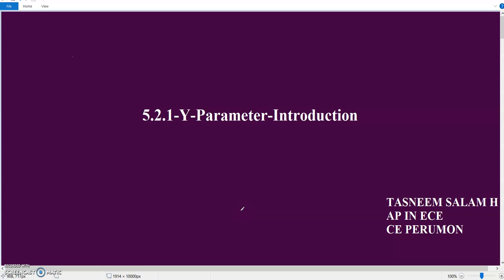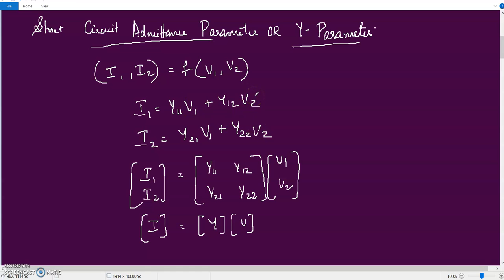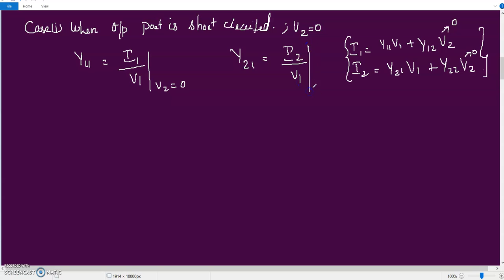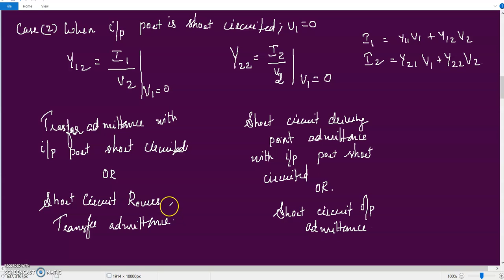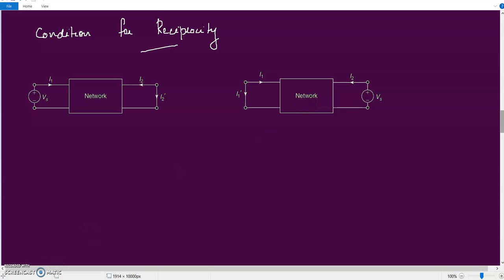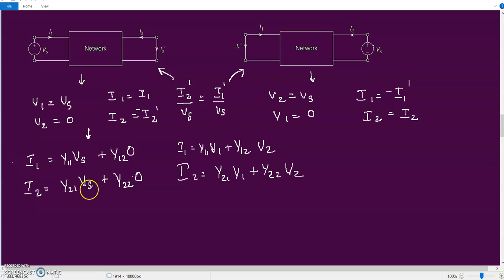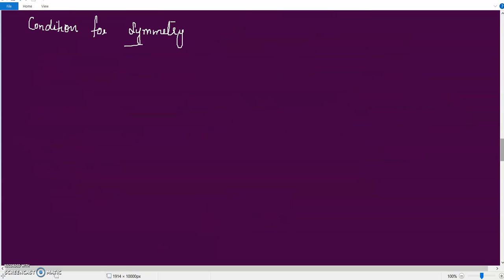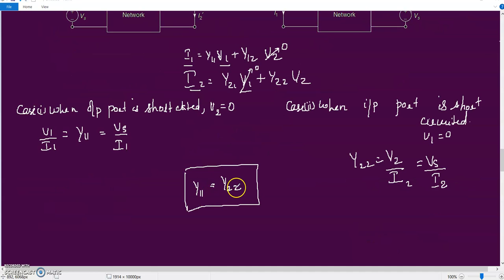5.2.1 Y-Parameter-ECT205-NETWORK THEORY-MODULE 5-KTU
5.2.1 Y-Parameter-ECT205-NETWORK THEORY-MODULE 5-KTU